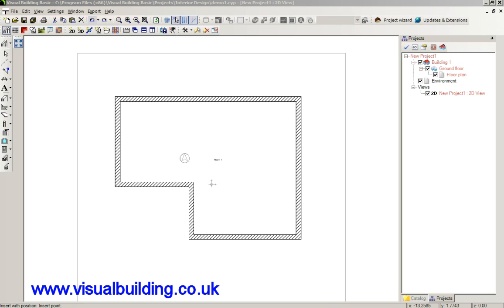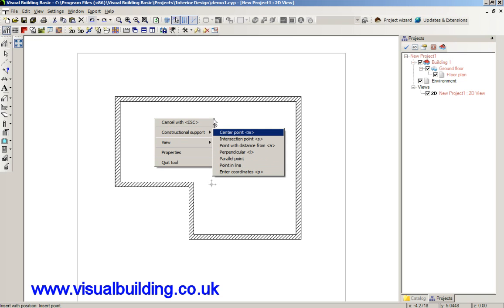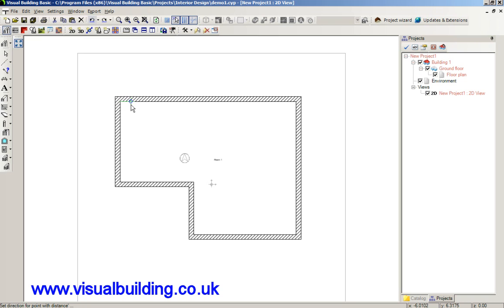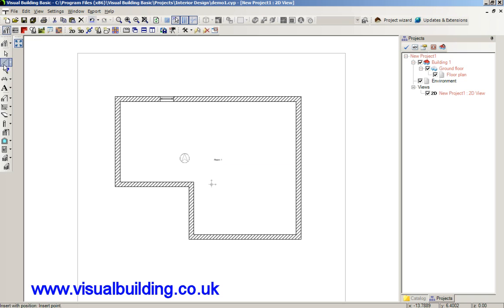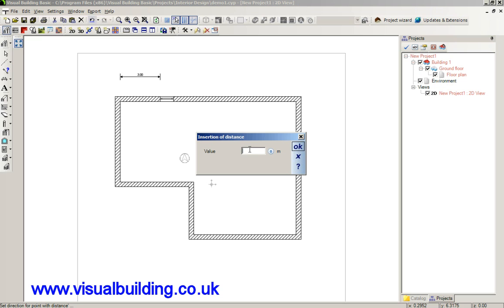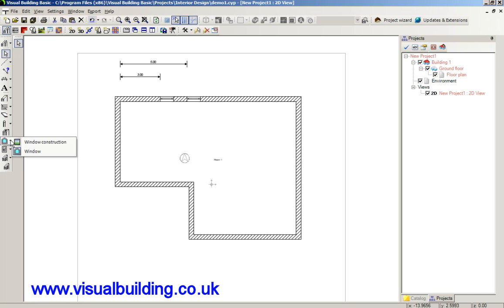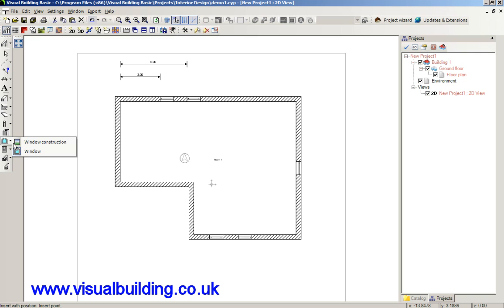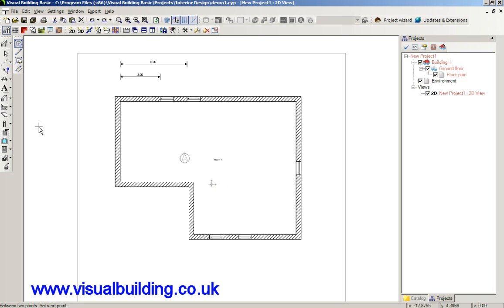Visial Building Tutorial: Constructional Support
This demonstrates how to place windows and walls exactly, relative to an existing object or point.

Note that the window and objects is measured from it's center point.

Visual Building is a building / house design software application, that will enable you to design your own home producing quality floor plans and 3D Visualisations.